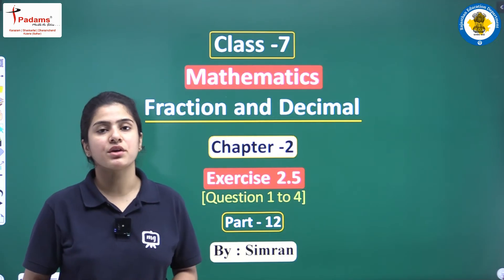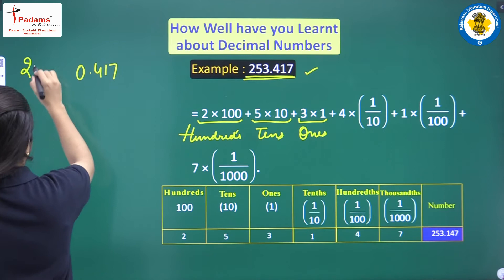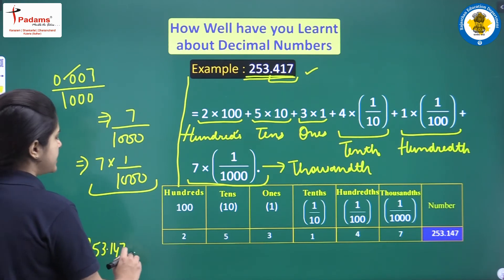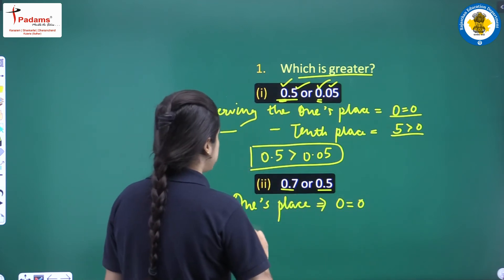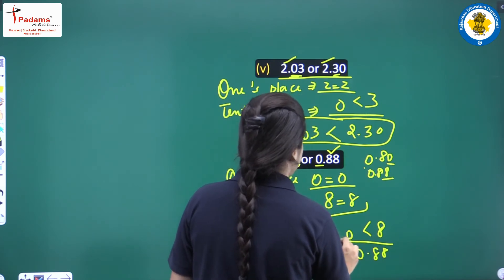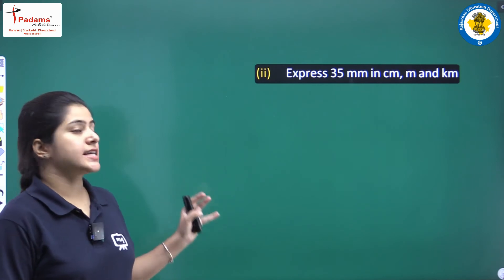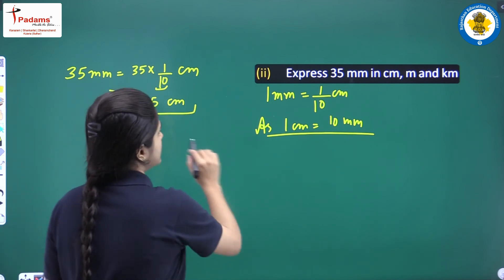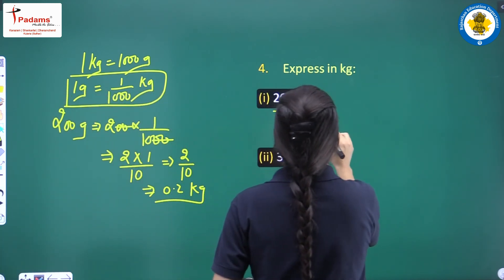Class 7 Maths Chapter 2 | Fraction And Decimal | Class 7th Maths CBSE/NCERT English Medium | Part 12